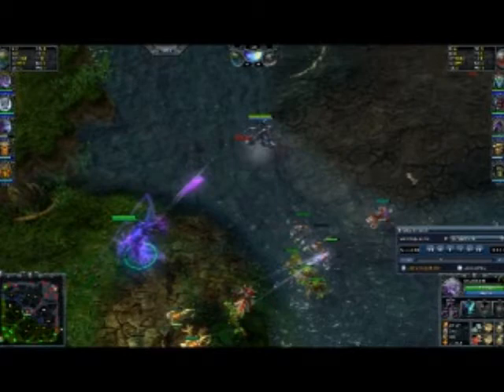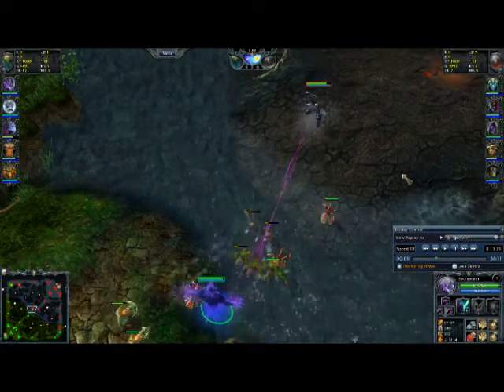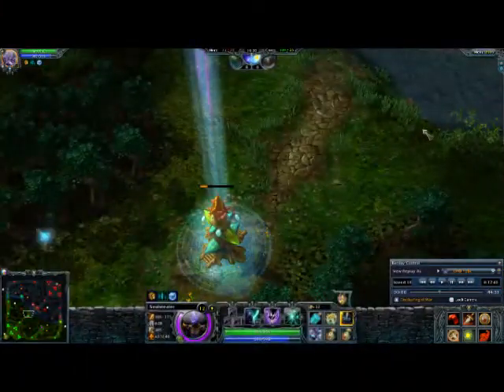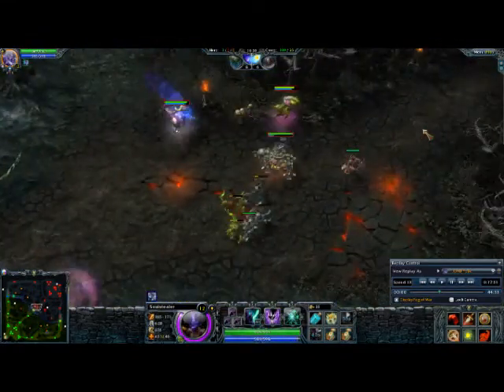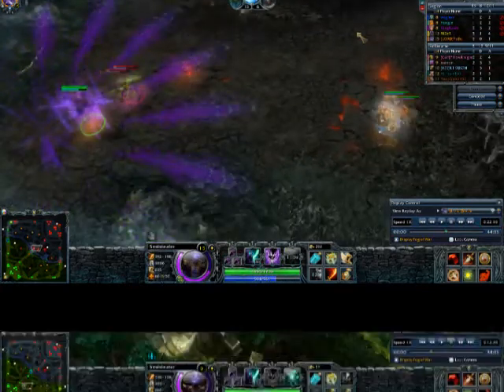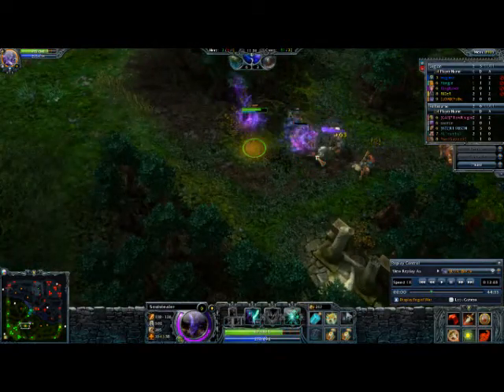HON - Yoda - Soul Stealer Guide